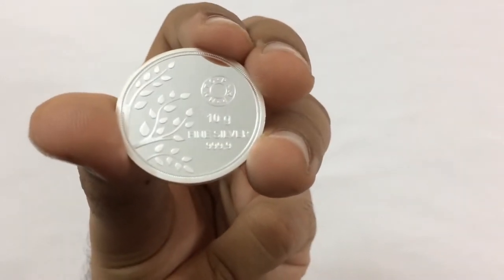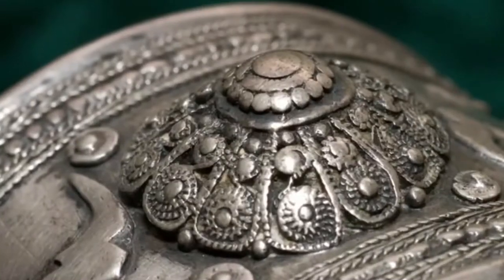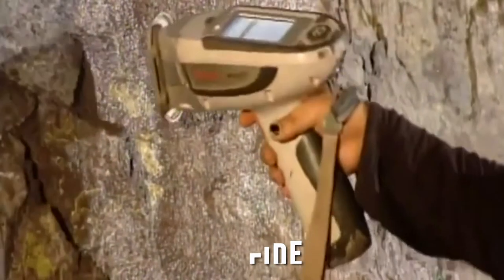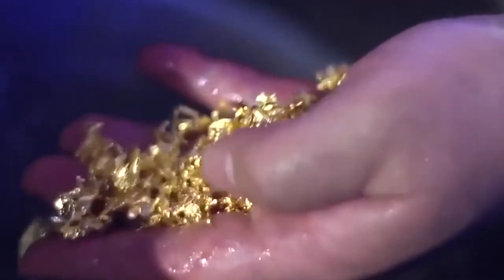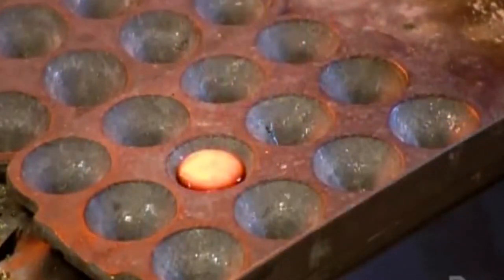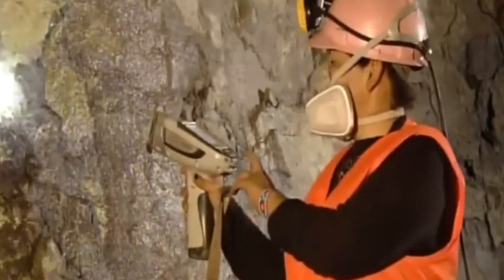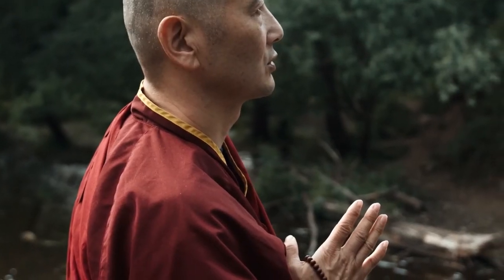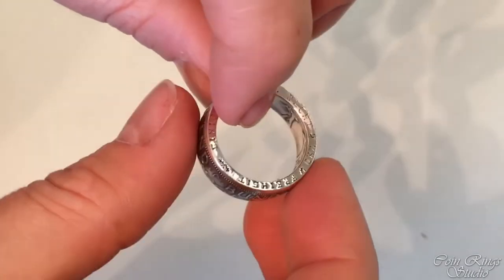Silver in Factories | HOW IT'S MADE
Silver is a metal that has been around since the history of time, as the scene of trading in silver coins appears in the Old Testament, but its use was less valuable than that of gold. This is because the amount of natural silver produced was less than that of natural gold and it requires extra and much refining.

Since the main source of silver in ancient times was galena, it is often found with lead in ancient ruins. It was also found in archaeological sites such as Egypt and Mesopotamia around 3000 BC. At this time, silver was considered to be nobler than gold

Old records of silver coins include those of the Kingdom of Lydia in the 7th century BC, which is in Greek. Moreover, it is said that Silver was inherited by Rome. While, Silver production has increased since Attica around the 5th century BC, and silverware was prized and treated with great care during the Roman period. Fascinating right? But have you ever wondered how Silver is made?

Hey guys! Welcome to another informative video from our channel, How It’s Made. In this video we take you through how the silver is made.

That said, let’s begin!

Significance of Silver
Silver was widely used in crafts, but in Europe, silverware as tableware is especially respected, and British silverware is famous artistically. It has been used for a long time in India, and it is known that there was already a store dealing in silverware and silver ingots in China around the time of Tang and Song.

However, while gold symbolizes the sun, silver is associated with the crescent moon because of its colour, worshipped as the goddess of the moon, and revered in medieval alchemy.

Meanwhile, like the global trend, Silver was not used as much as gold from ancient times to the Middle Ages. Precisely, Silver mines were developed in various places during the Muromachi period, and their production value increased sharply.

Origin of the name: Silver
The element symbol Ag for silver is taken from the Latin word Argentum meaning white, which comes from Argos, and the French word argent is also derived from Latin. Whereas, the German word Silber is said to have come from the Assyrian word sarpu, which means silver.

Existence Of Silver
The abundance of silver elements is very small. In addition to being naturally produced as natural silver, it is mainly produced in the form of sulfide. The main minerals are argentite, brittle silver ore, antimony sulfur ore, and chlorargyrite, and there is also chlorargyrite.

It is also contained in some ores such as copper, lead and zinc, and a considerable amount is obtained as a by-product when refining these metals. The world's largest producers are Mexico, Peru, Australia, the United States and China, which account for most of the world's gross domestic product.

Making of Silver
Manufacturing method
Refining from silver-containing ore includes the mixing method, cyanidation method, and dry method, but the mixing method is not often used. Cyanidation method, Natural silver, silver chloride, relatively pure silver sulfide, etc are used as raw materials. Generally, there are many impurities in the raw material ore, and the collection rate is not so good.

Therefore, it is crushed as finely as possible, the concentration of the cyanide solution is increased (0.3 to 0.5%), the leaching time is lengthened by sufficiently stirring (stirring), and oxygen is taken in to increase the yield (80 to 90%).

Since the cost of refining is higher than that of gold, independent silver refining is rarely performed, and it is refined together with gold. The dry method is the same as in the case of gold when smelting copper and lead, smelting by adding silicate of gold ore as a melt to copper and lead ore and taking out with copper and lead at the end.

Purification method
The crude silver obtained as described earlier is purified by electrolytic refining. There are several silver electrolysis methods, but in each case, a silver nitrate solution containing nitric acid is used as the electrolytic solution. The electrodes hang the positive and negative electrodes alternately.

In the meantime, silver may develop into a dendritic shape and short-circuit, so attach a device to scrape it off and put it in a cotton or muslin bag to electrolyze it to prevent contamination of the electrodeposited silver. The obtained silver is collected and melted to obtain electric silver. Purity is usually 99.99% or higher.